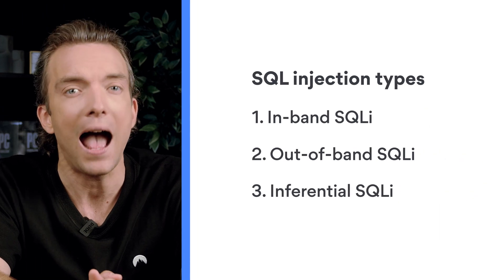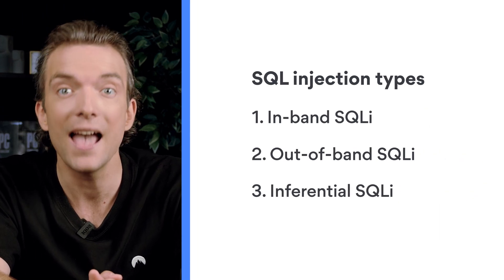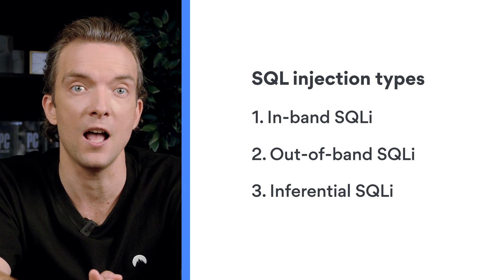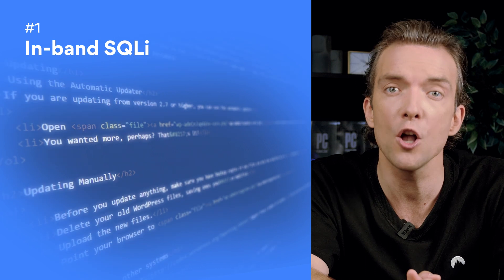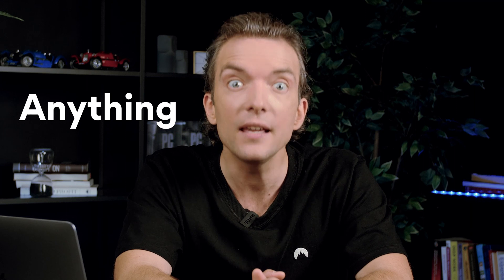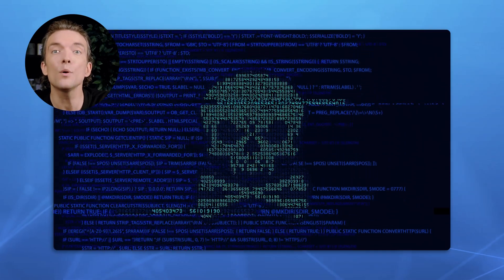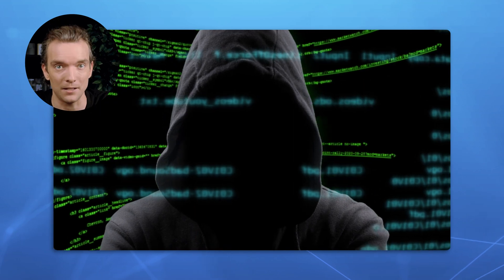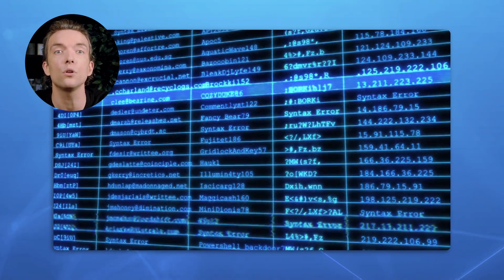SQL Injection Attacks: How your website gets HACKED | NordVPN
❌ Learn about SQL injection attacks and how to prevent them 💀

SQL injections are what hackers use to hack databases and steal passwords. As one of the most common web hacking techniques, malicious code is inserted into SQL statements via web page input which could have a devastating impact. This is SQL injection attacks – simplified. With 3 bonus tips on how to stop them altogether!

Contents:

00:00 Intro
00:18 What is a SQL injection?
00:24 How does an SQL injection attack work?
00:53 An SQLi attack example
02:08 What can an SQLi hacker steal?
02:35 3 Tips to stop SQL injection attack

An SQL injection is a common web page attack used by hackers to try to destroy a database and steal its contents. This video teaches you all about SQL injection attacks in simple terms. Plus, it gives 3 bonus tips on how to stop them altogether!

SQLi attacks are what hackers use to hack databases and steal your passwords. If your website isn’t secured properly or you keep all of your customer data in one single database, you could be a hacker's perfect target.

In this video, we show you the three main types of SQL injections; in-band SQLi, out-of-band SQLi, and inferential SQLi. We discuss these SQLi injection types in detail, and give you some clear examples too.

Watch this video to find out everything you need to know about this lesser known cyberattack, and stick around until the end, where we reveal a simple coding trick to make your website SQLi-proof.

About NordVPN

NordVPN is the world’s leading VPN provider and a flagship service of Nord Security. We aim to provide internet users with all the necessary online security tools.
What is a VPN? VPN is short for virtual private network. It’s a service that protects your online activity, changes your IP address, and hides your virtual location.

Check out NordVPN’s German and French channels to enjoy cybersecurity content in your native language! ⏯️ 🌐